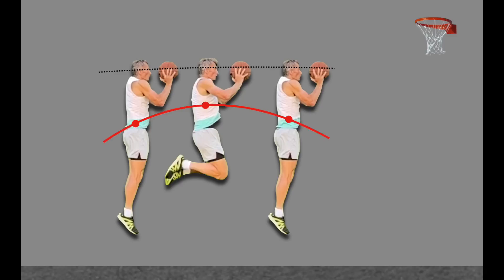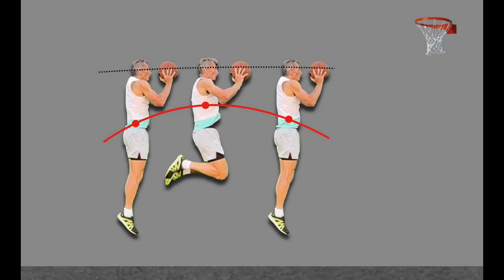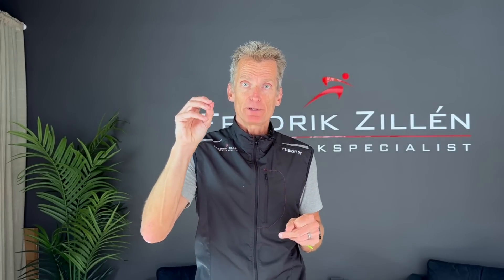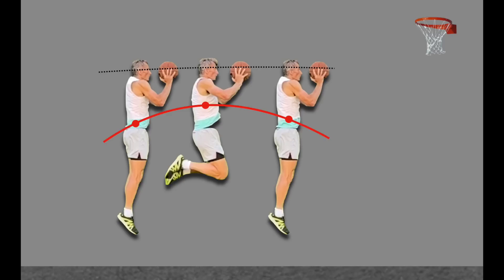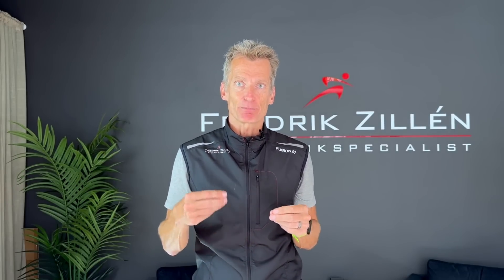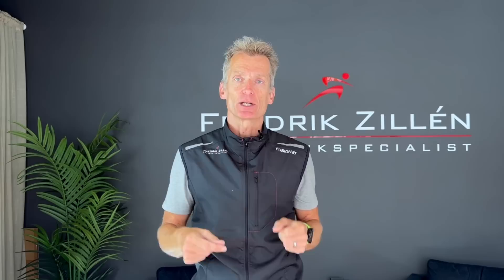Up/down movement when running is not what it looks like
After seeing yet another post on social media about how runners should strive to move as little as possible up and down and as "proof" published a film of an elite runner where a line is drawn at the runner's head where it looks like it moves very little in height, I thought I would now clarify how it works. How much your head moves up and down when you run is not an indication of how much you move up and down. Of course, it depends on what we mean by 'you'. What costs energy is how much you move your centre of mass when you run. This is NOT the same as head movements as the position of your centre of mass can shift depending on how you move your arms and legs. Also - if you think your nice running watch you have that shows vertical oscillation is correct, you are wrong. Welcome to another video where I complicate things you thought were simple when it comes to energy efficient running technique.

Kevin, UK

Paul, UK

Runner